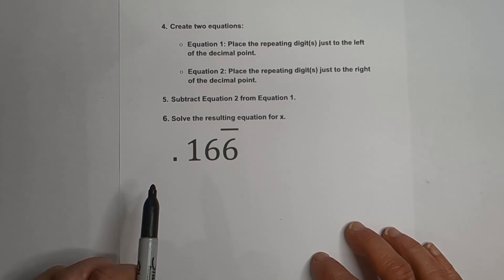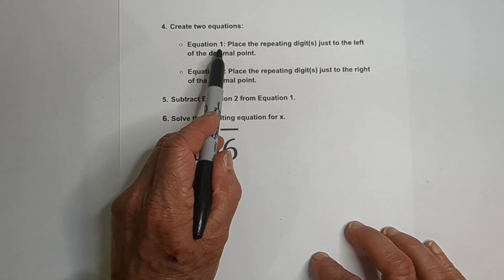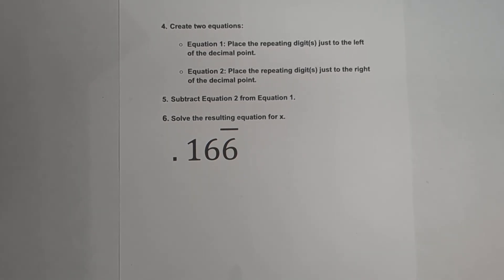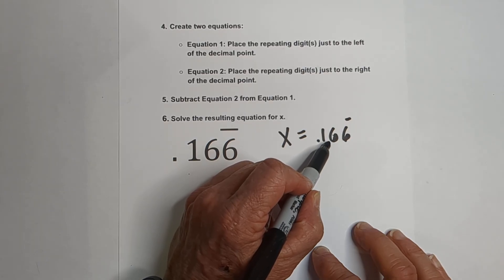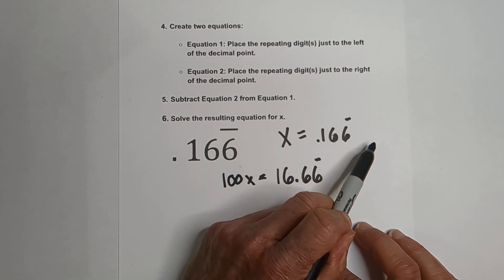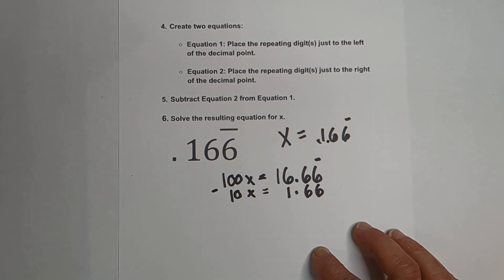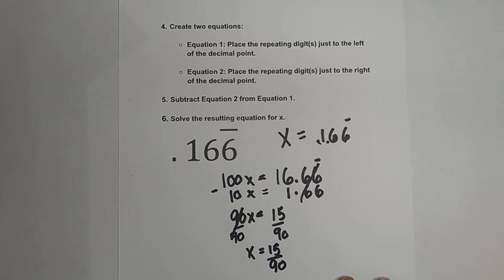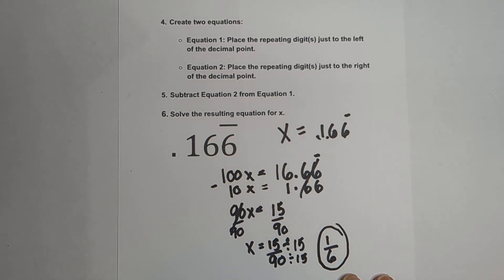.166 as a FRACTION - Repeating Decimals to a Fraction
Learn how to convert .24747 ... into a fraction. You can follow these steps.
Create two equations:
Equation 1: Place the repeating digit(s) just to the left of the decimal point.
Equation 2: Place the repeating digit(s) just to the right of the decimal point.
Subtract Equation 2 from Equation 1.
Solve the resulting equation for x.